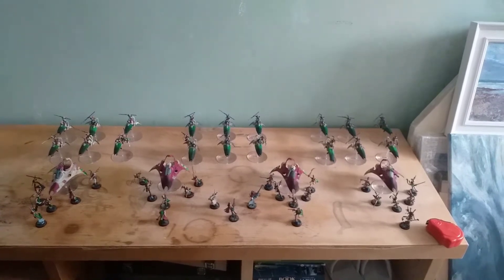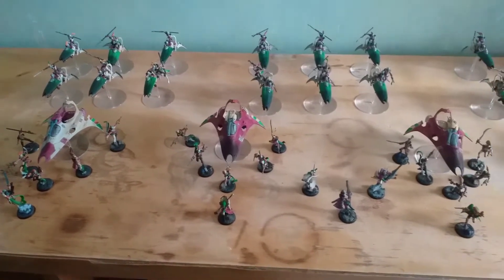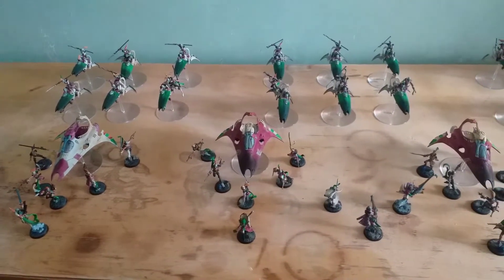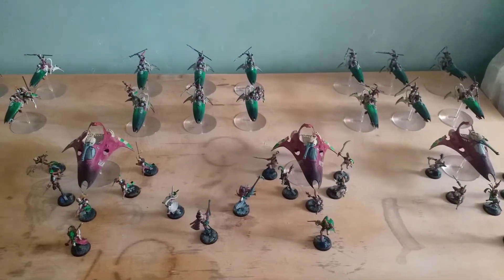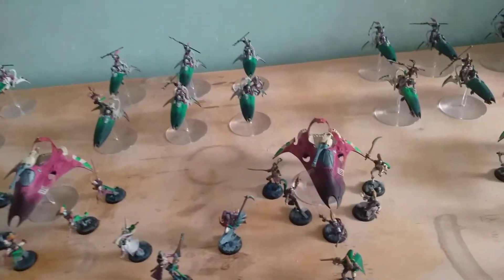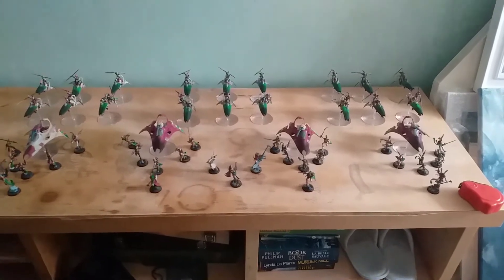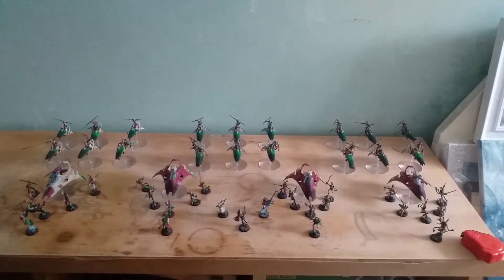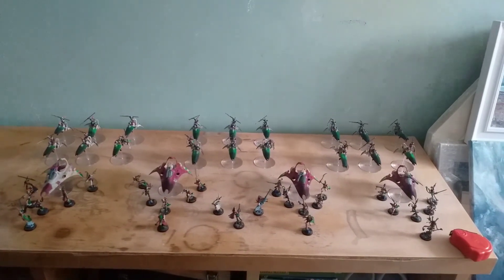My WIP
Today I'll be showing you guys what I'm working on at the moment